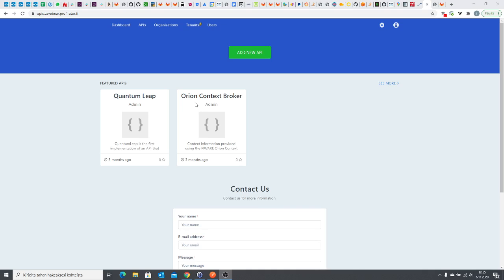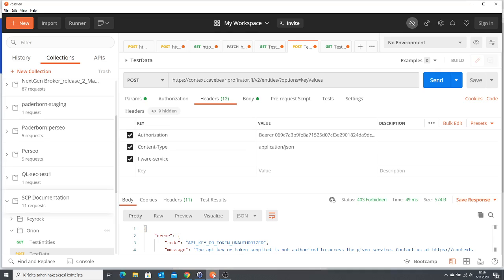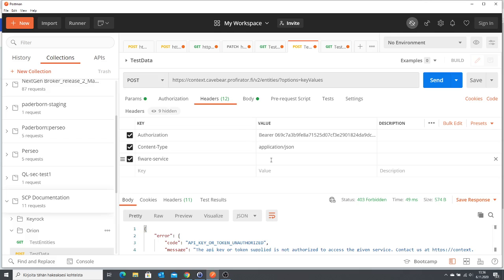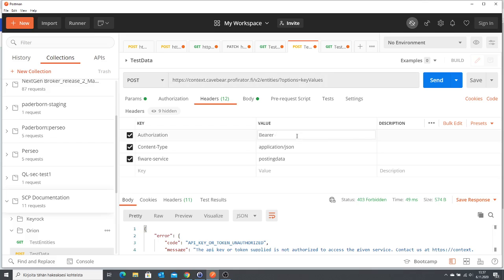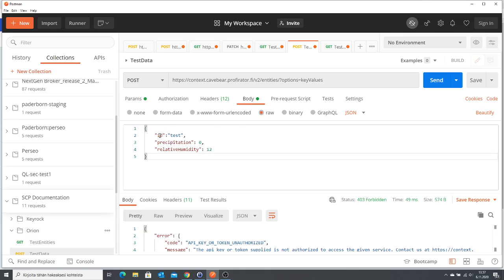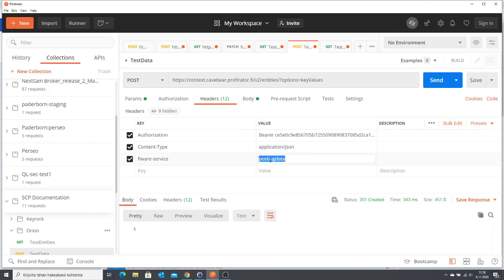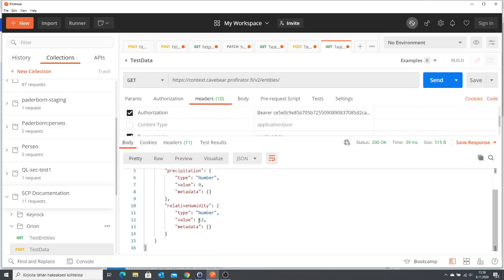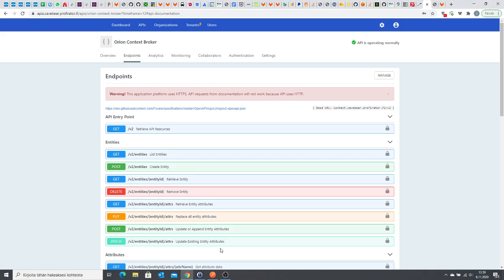Posting data to FIWARE Open Data platform